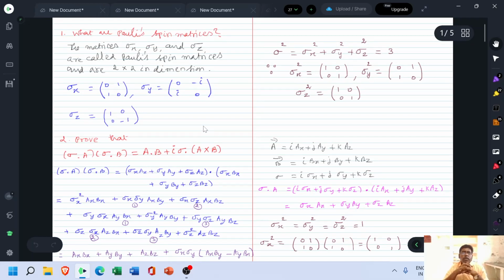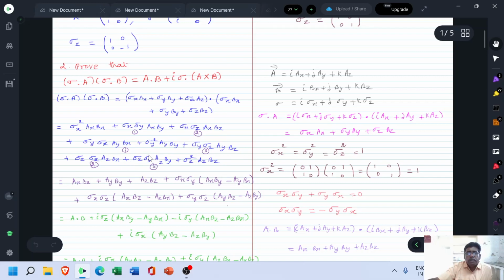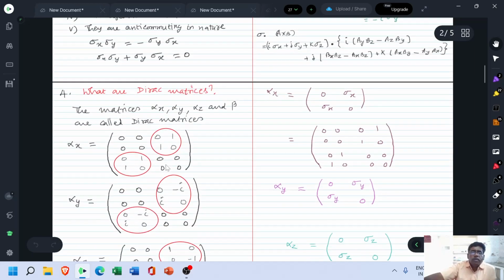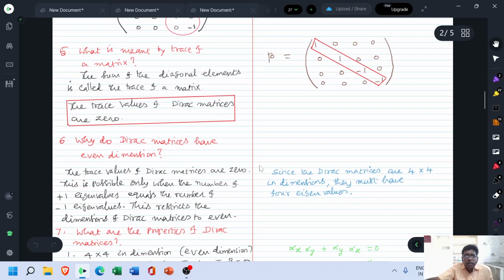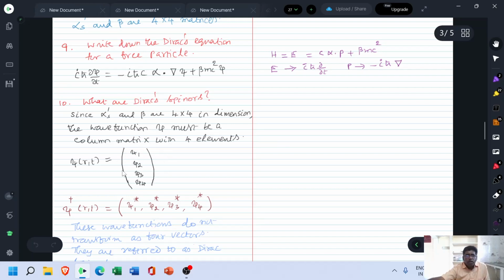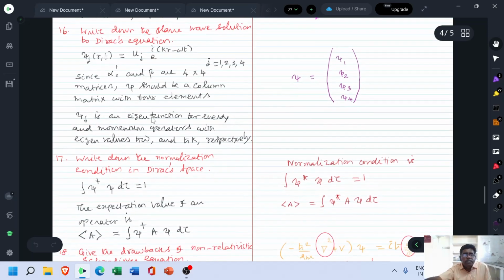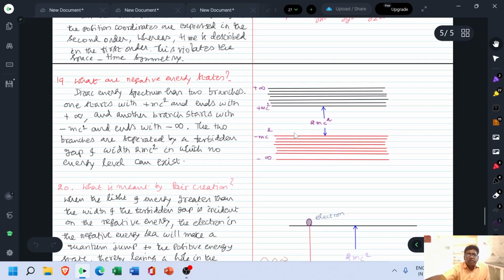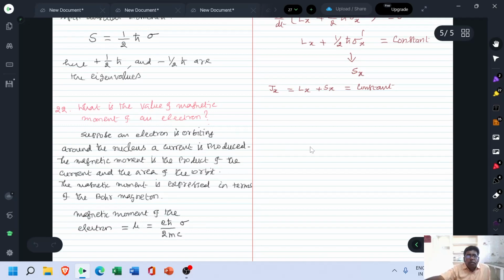2 Mark questions - quantum mechanics (Part 1)